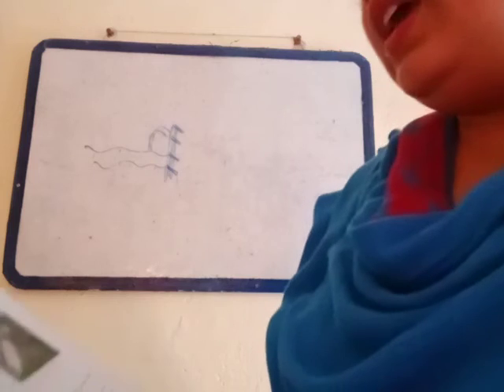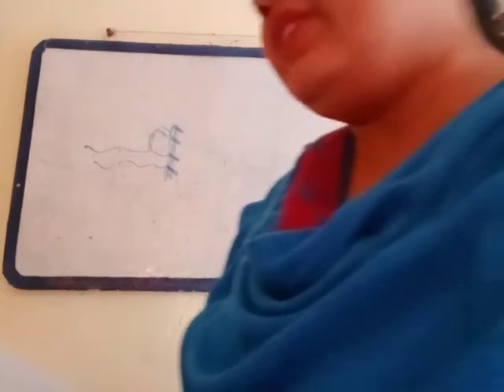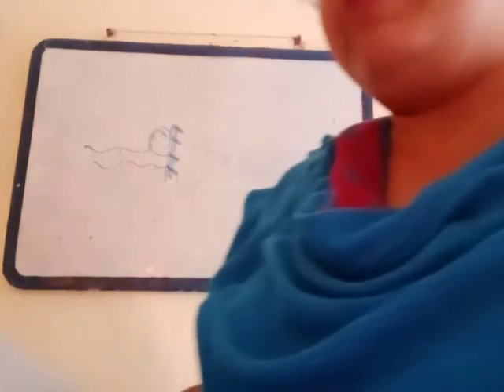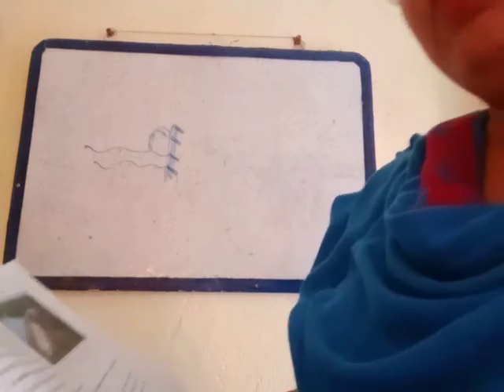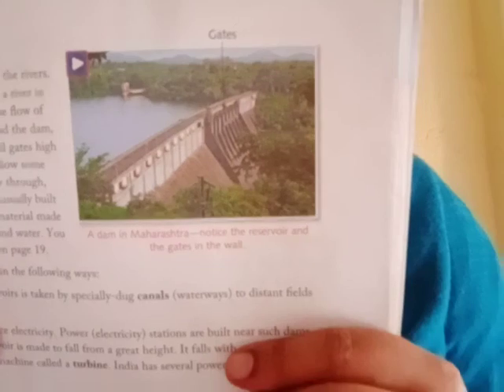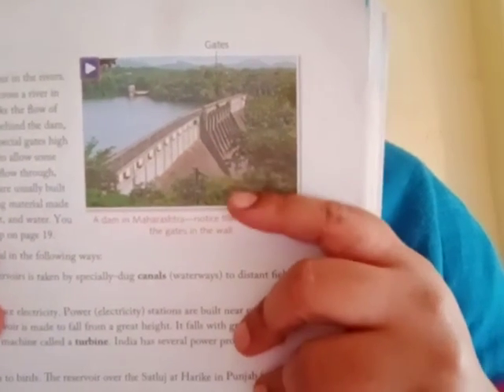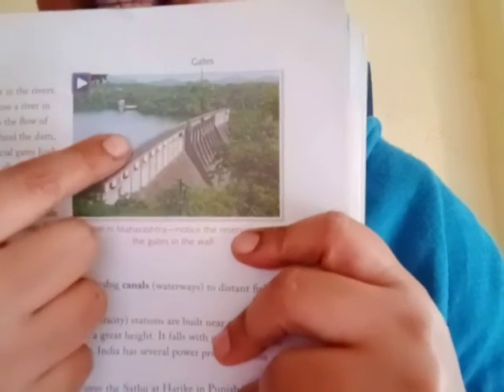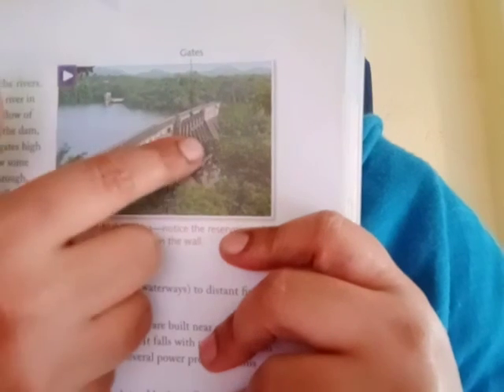class 5 2022 geography wet wealth part 4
Debjani ma'am